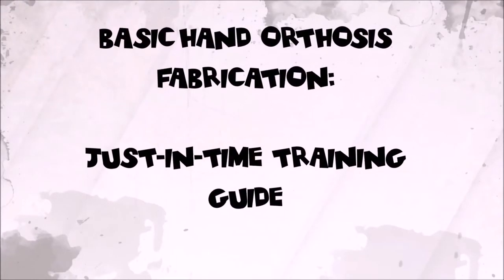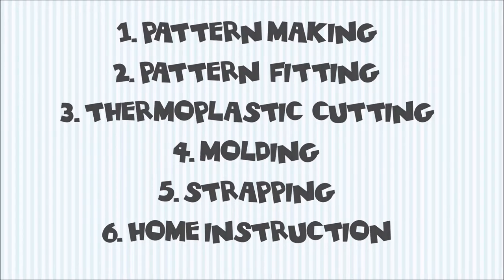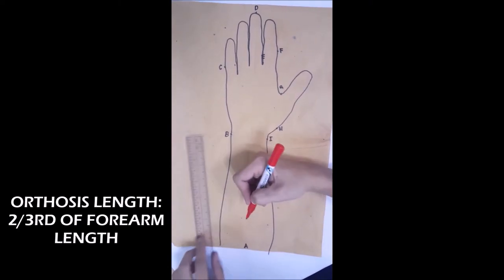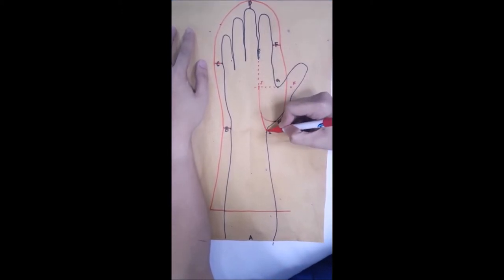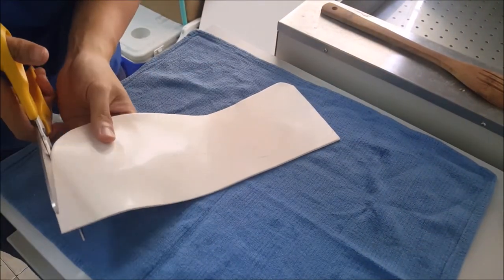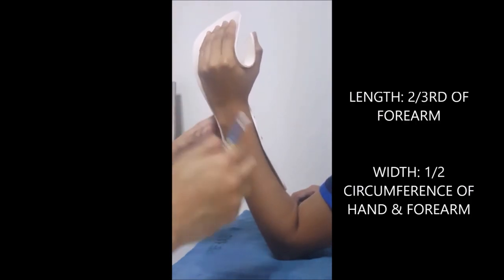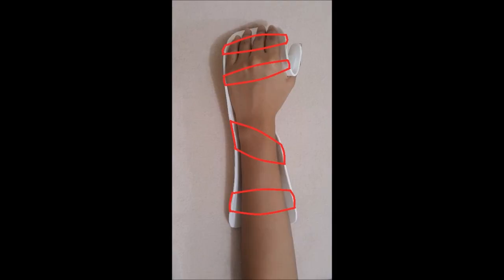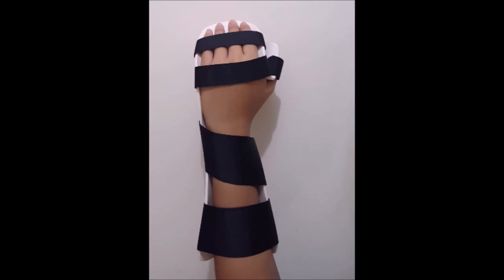JUST IN TIME TRAINING FOR RESTING HAND SPLINT (VERTICAL POSITION)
Patient's hand is in vertical position during the molding process.